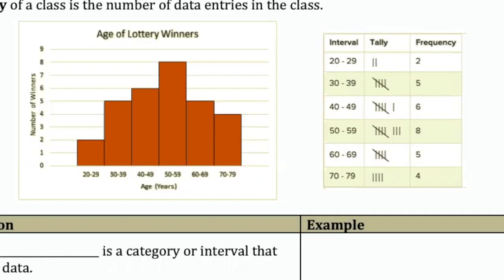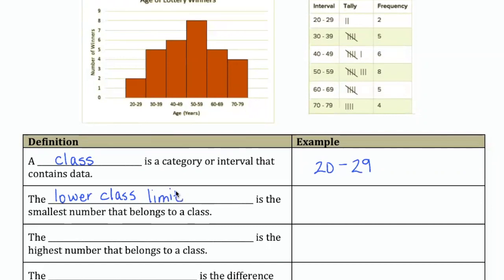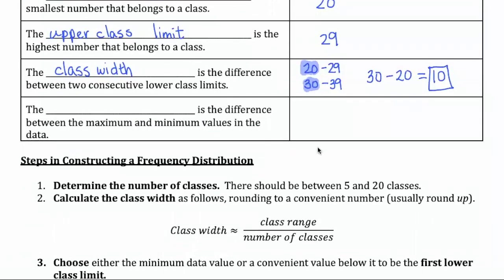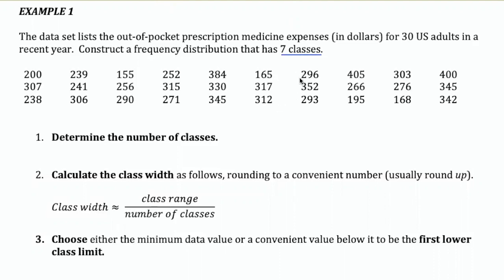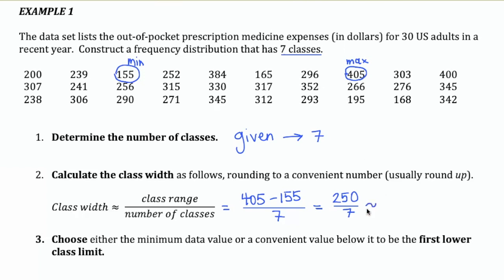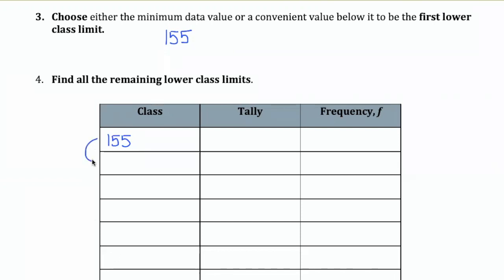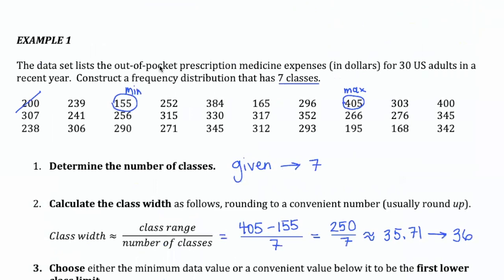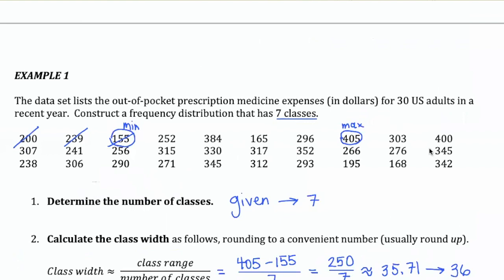Frequency Distributions (Section 2.1, Part 1)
In this video you will learn about frequency distributions.